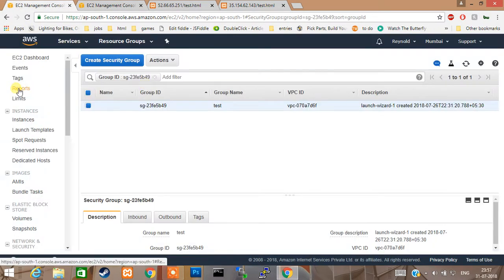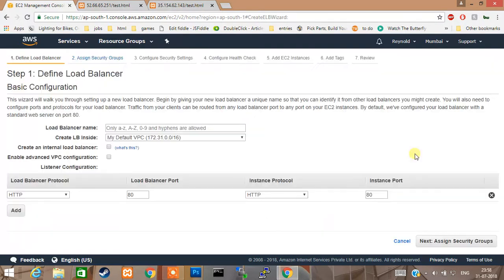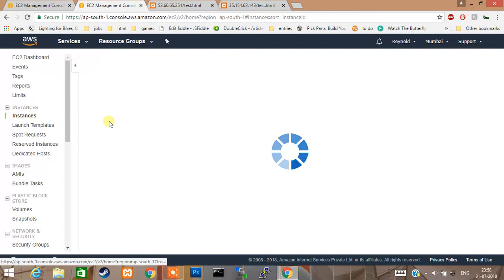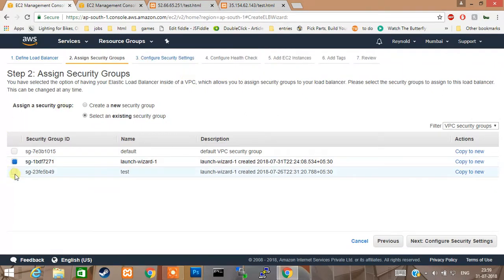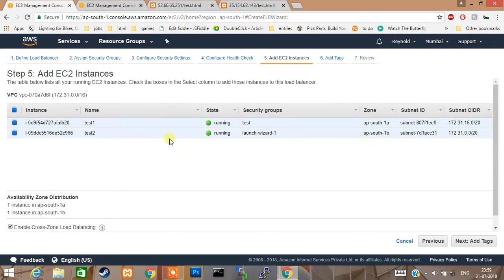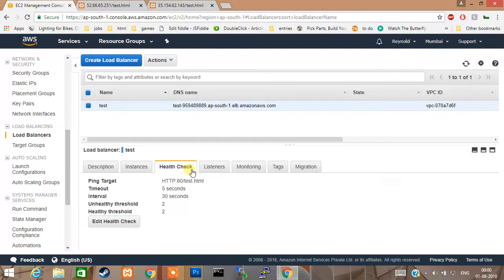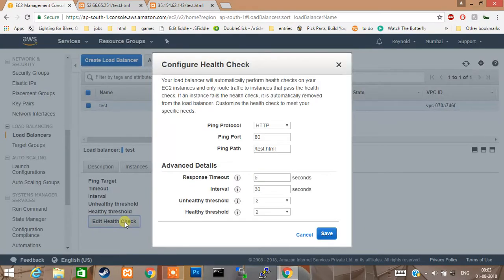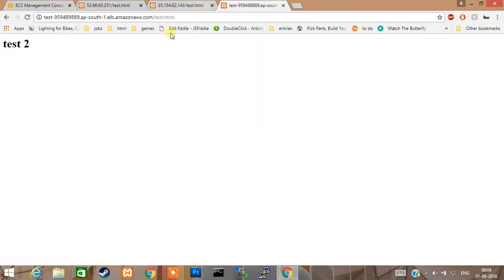AWS load balance with ec2 part 5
Just a simple load balance . If you don't know how to create an instance please check out my first part